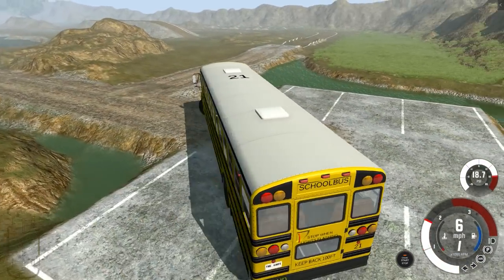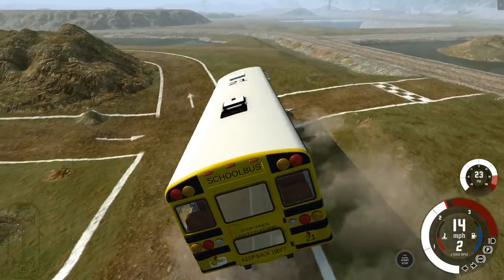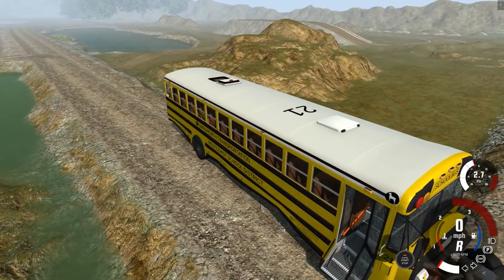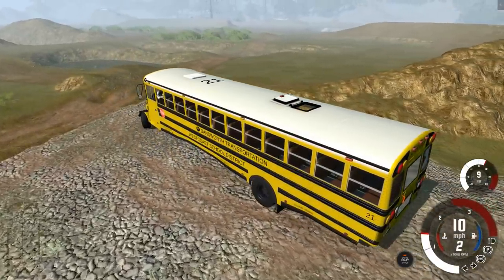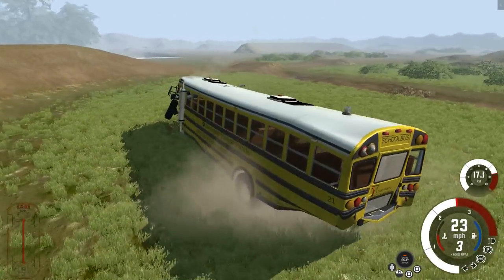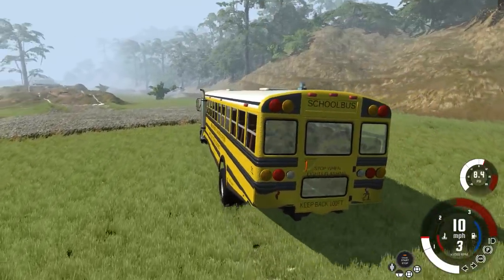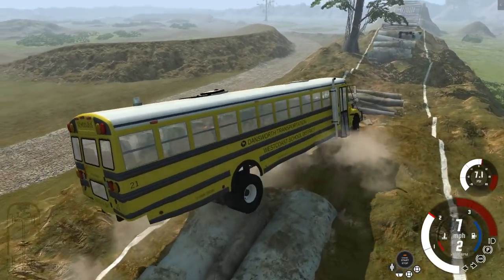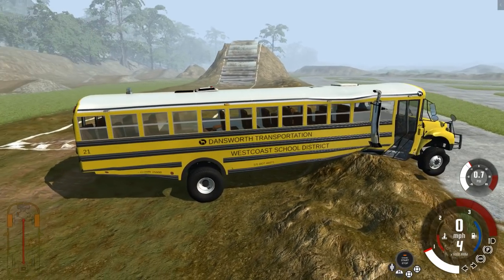SMASHING SCHOOL BUS OFFROAD - BeamNG.drive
Play FiveM? Come join us on the American Force Gaming Servers!